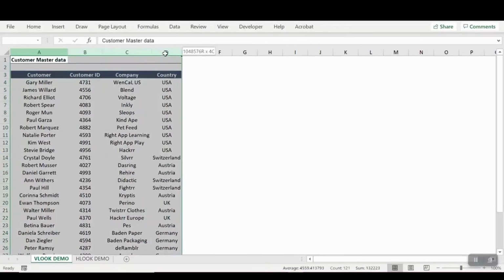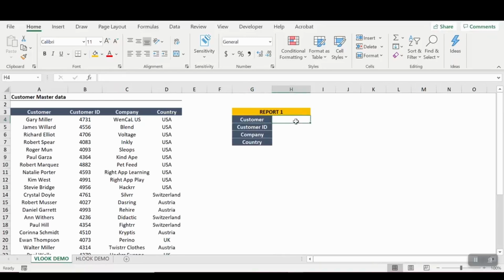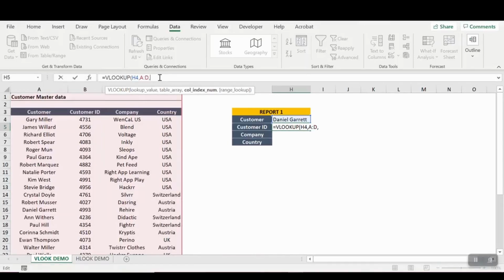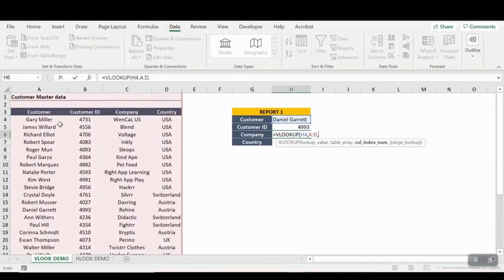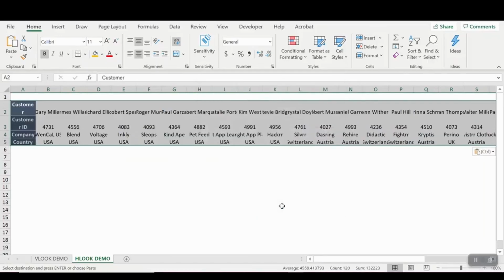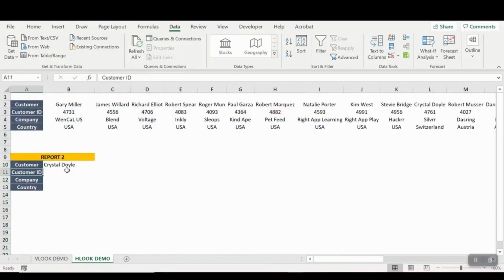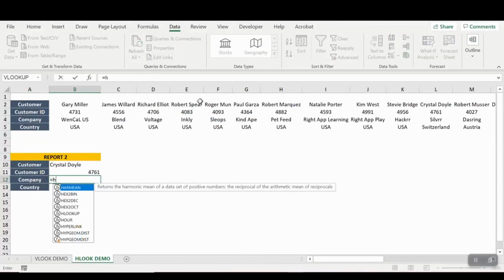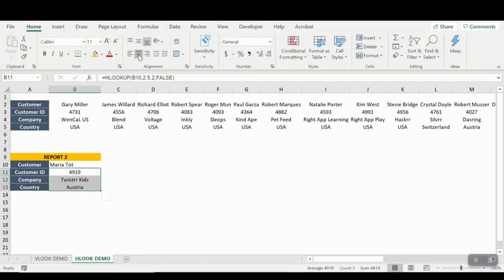Mastering Excel Lookups: VLOOKUP vs. HLOOKUP Explained (Easy Tutorial) by JI insights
Struggling to find data in your Excel spreadsheets?  This video by JI insights and Excel trainer Anand Jonathan will teach you two powerful tools: VLOOKUP and HLOOKUP.

In this easy-to-follow tutorial, you'll learn:

What VLOOKUP and HLOOKUP are and how they differ.
Step-by-step instructions for using each function with clear examples.
When to use VLOOKUP vs. HLOOKUP based on your data structure.
Bonus Tip: Learn about the new XLOOKUP function (if applicable).
Master data analysis and save time with Excel lookups!